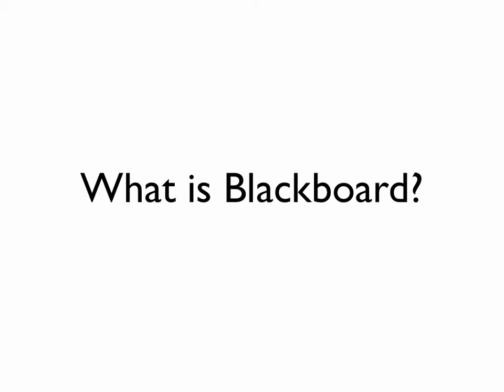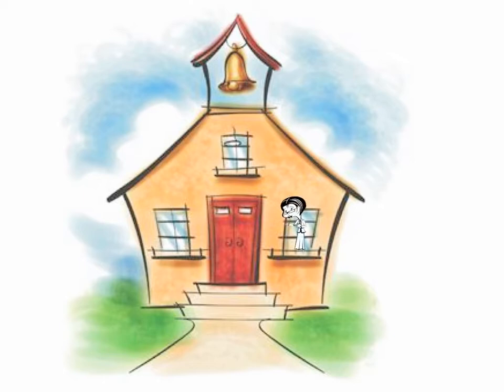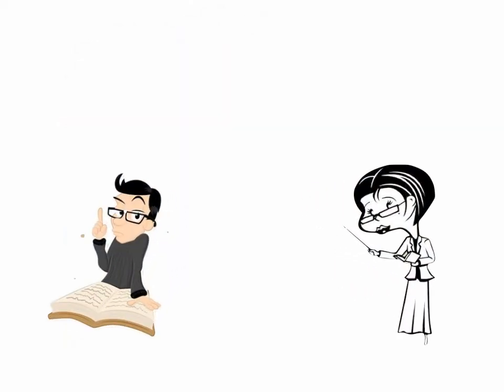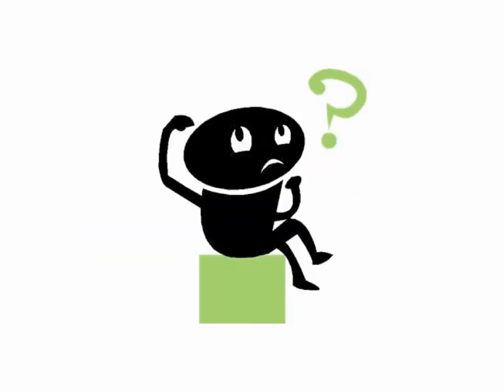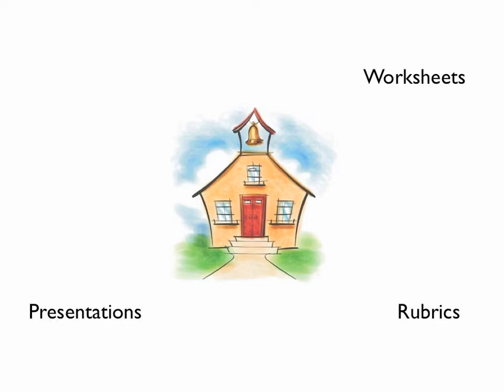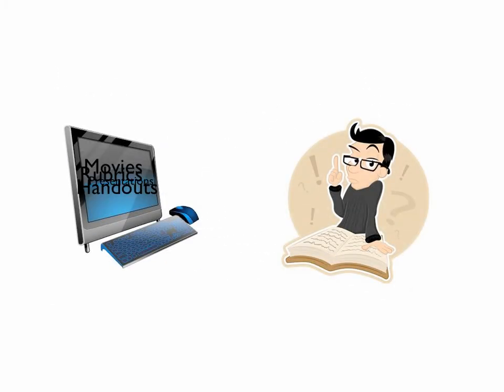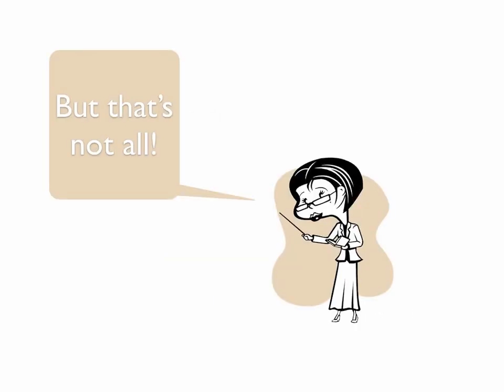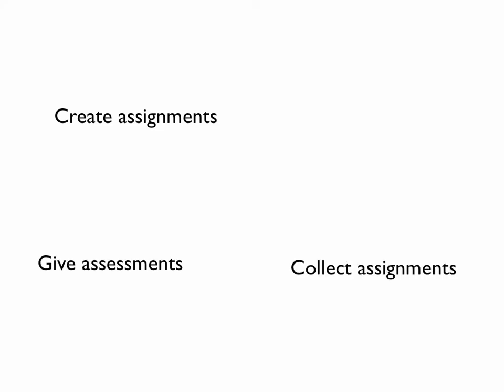What is blackboard?